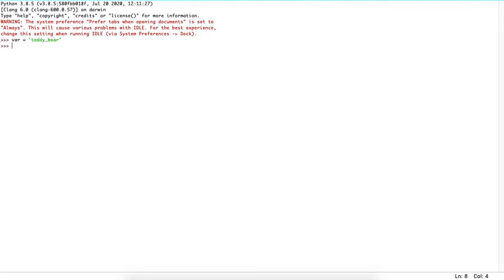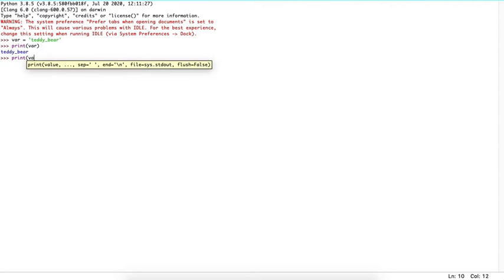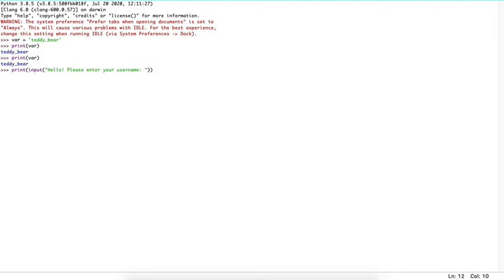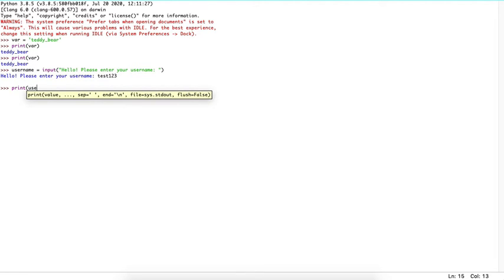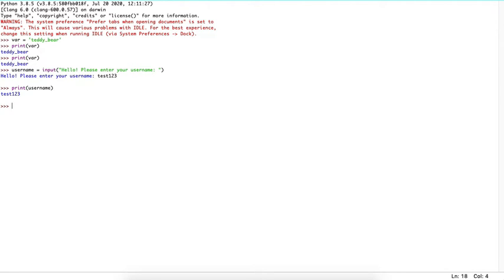Python for Beginners - Variables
In this video, you will learn about variables and how to use them and where they are used.